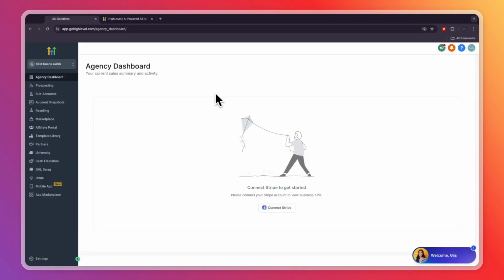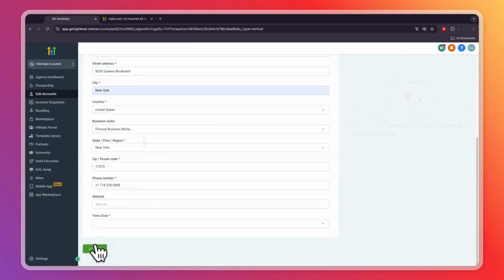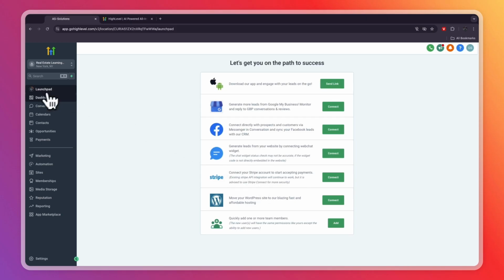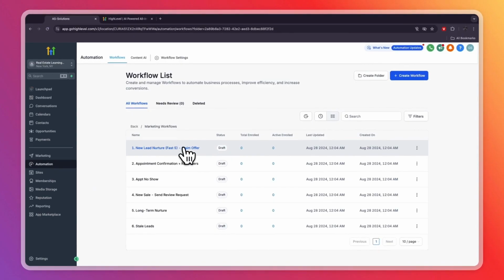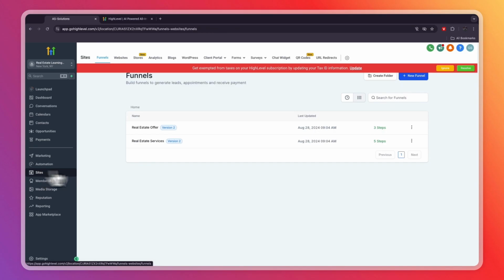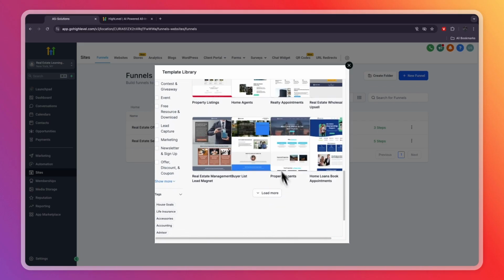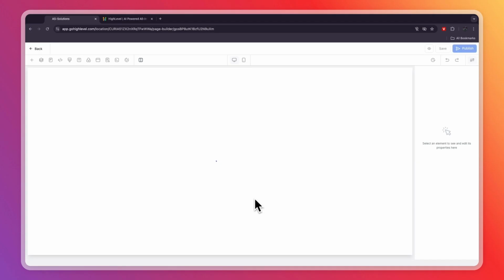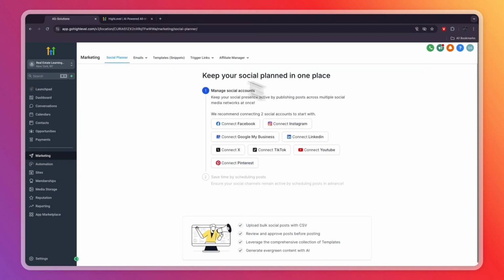How to use GoHighLevel for Real Estate Agents (2026)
In this video I'll show you how to Use GoHighLevel for Real Estate Agents.

So if you or your clients are a real estate agent and you want to use GoHighLevel, here's how you can use it for real estate agents!